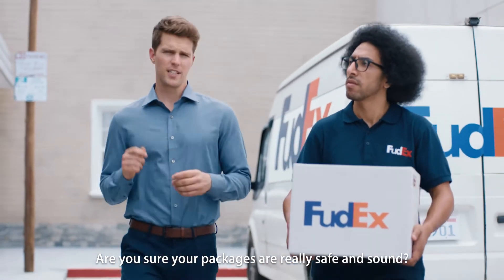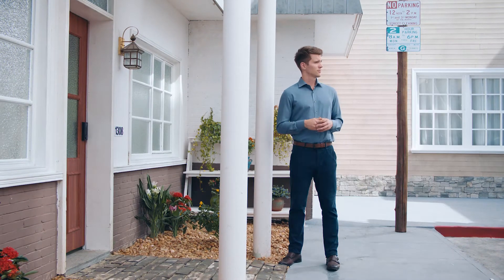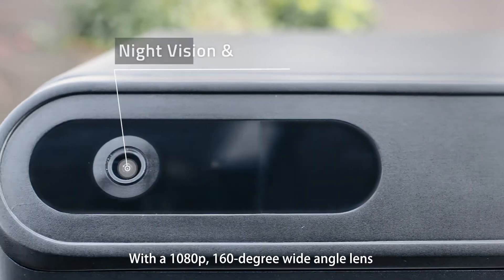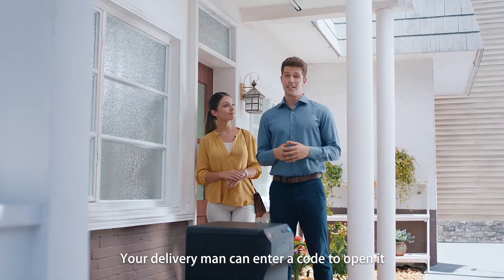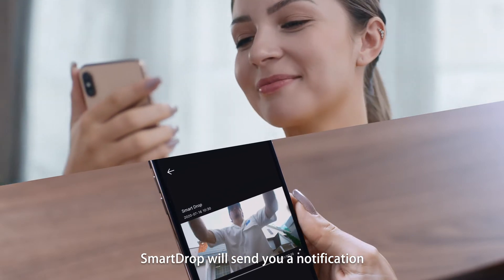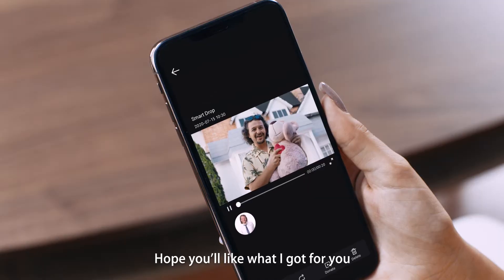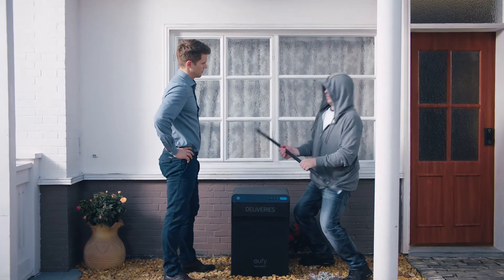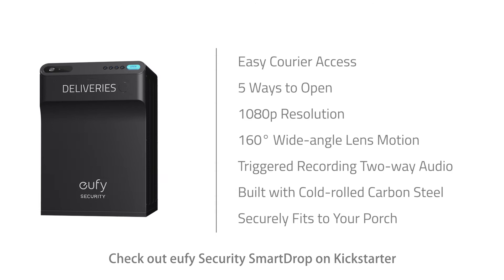Cette boite aux lettres connectée et sécurisée a récolté 220.000$ sur Kickstarter en 24 heures